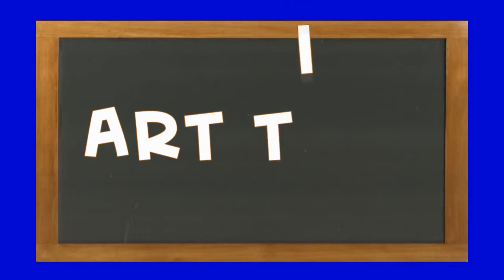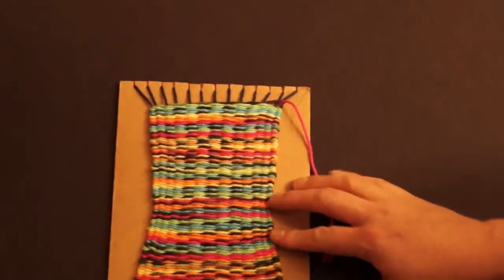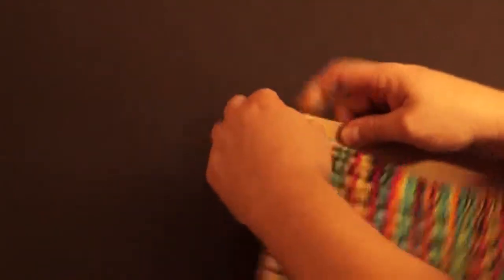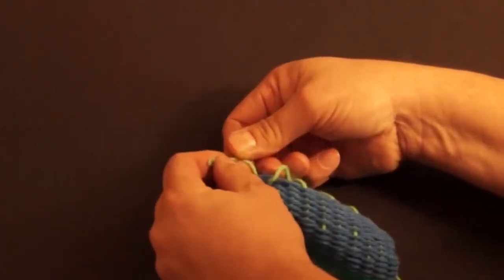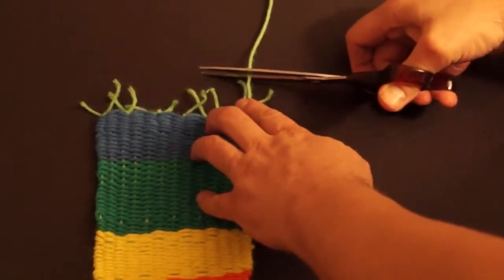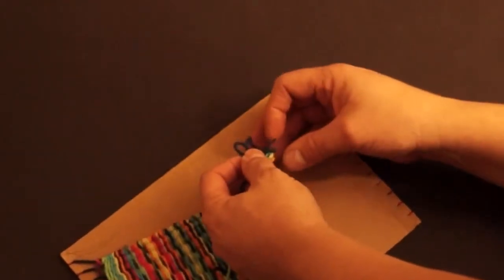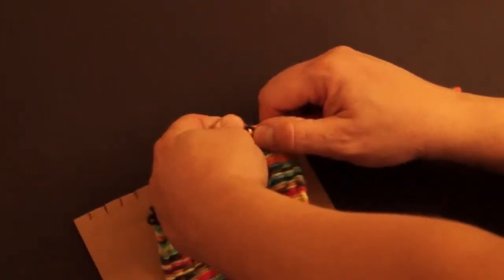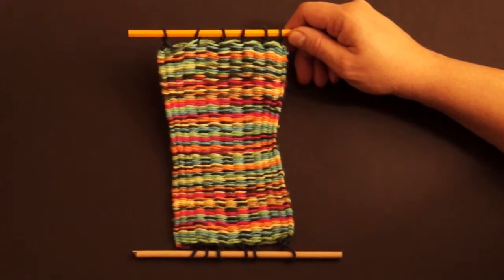Finishing a Weaving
Fifth Grade - Lesson #13
11/24/2014
2nd Quarter - 5W13